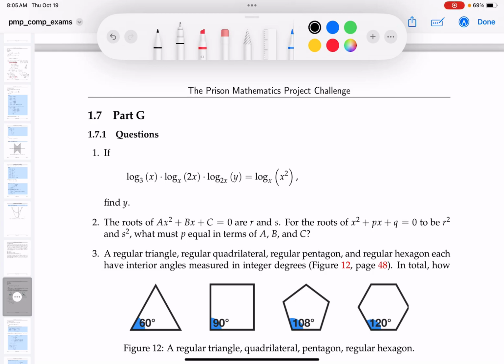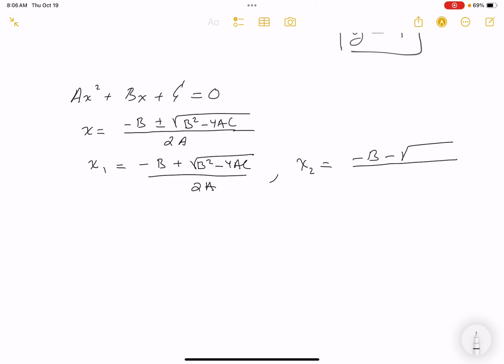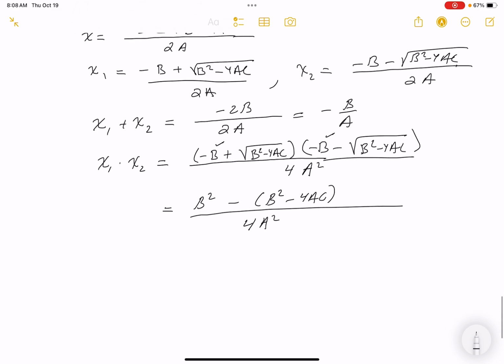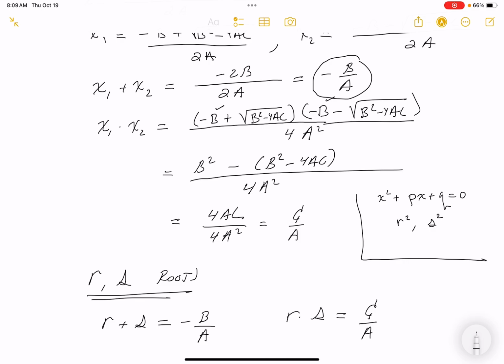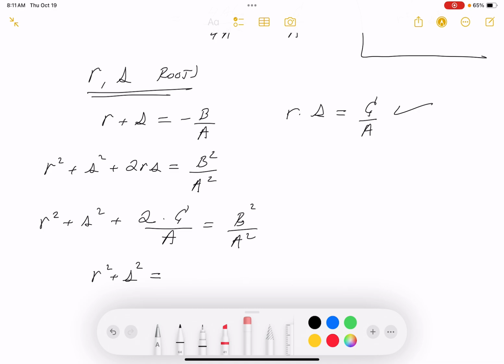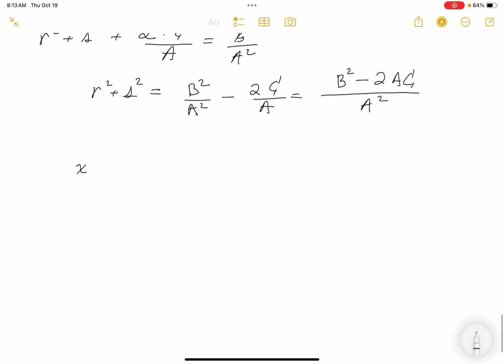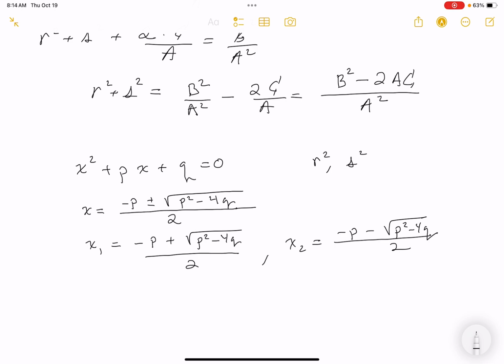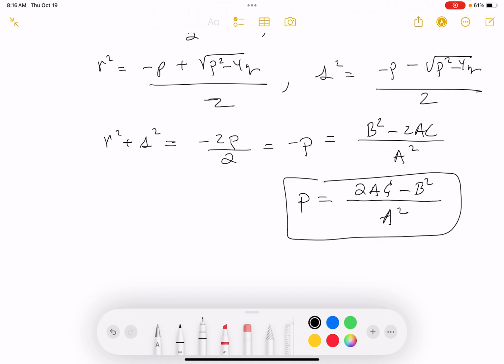pmp contest 01 07 02